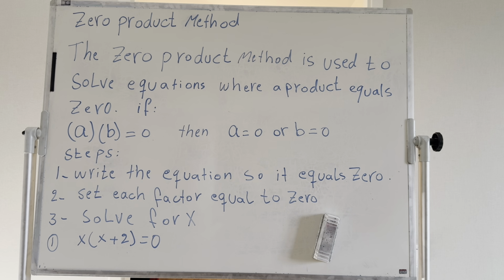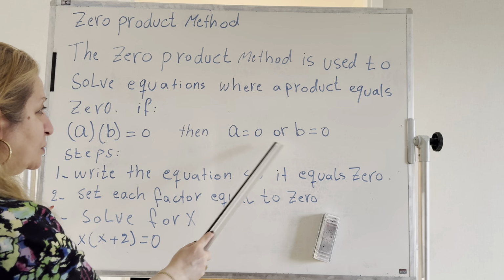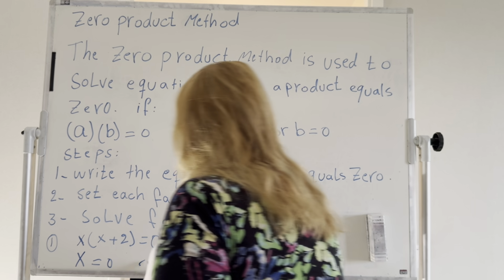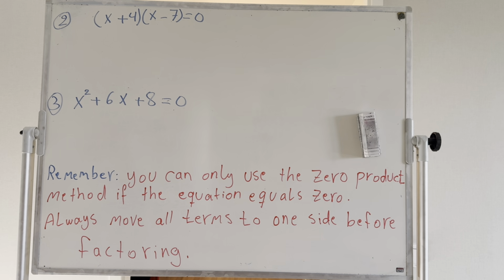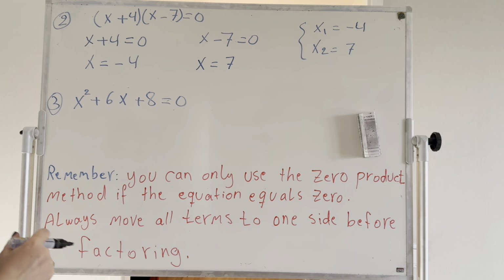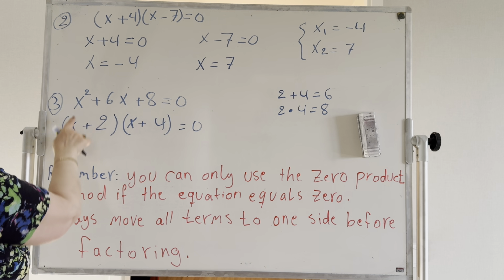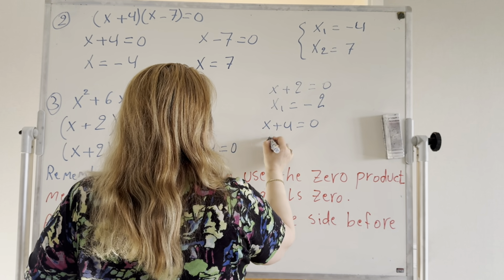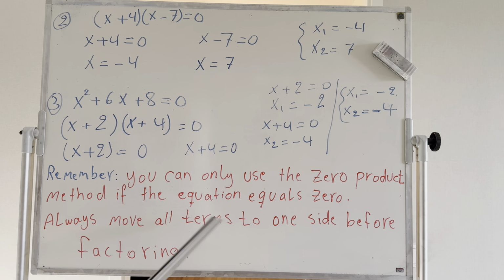Zero Product Method | Solving Quadratic Equations Made Easy | Algebra